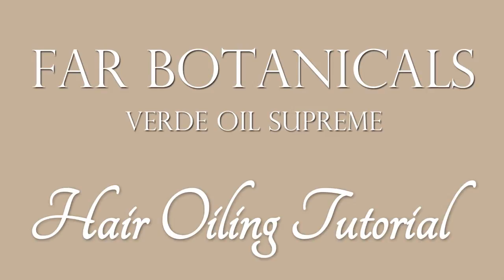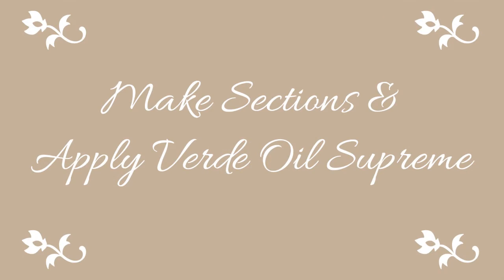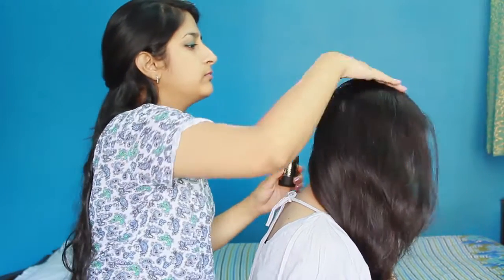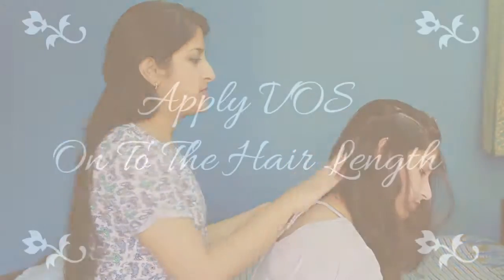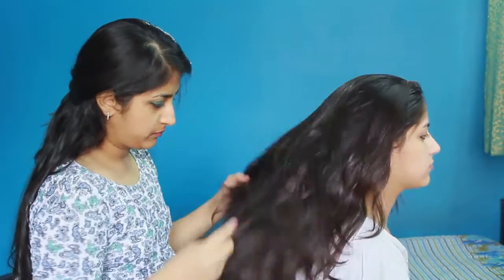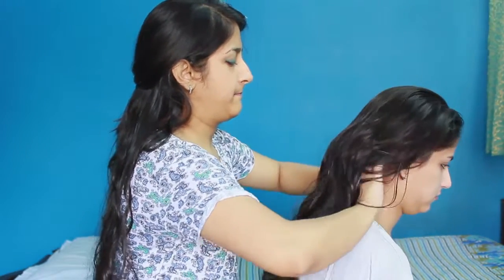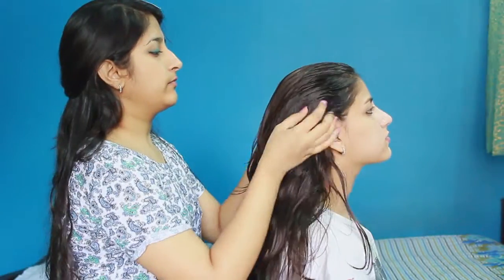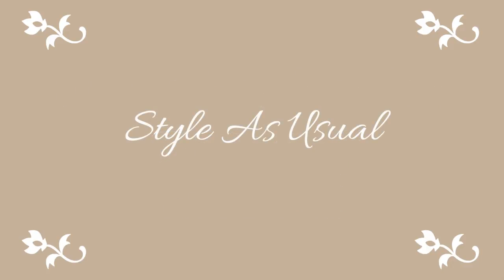Hair Oiling Tutorial | Far Botanicals VOS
Far Botanicals VOS - Verde Oil Supreme

Hair Oiling Tutorial

Valid till 30th June 2015

Find us on our other profiles -